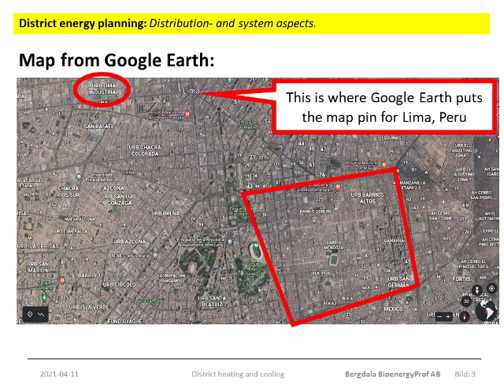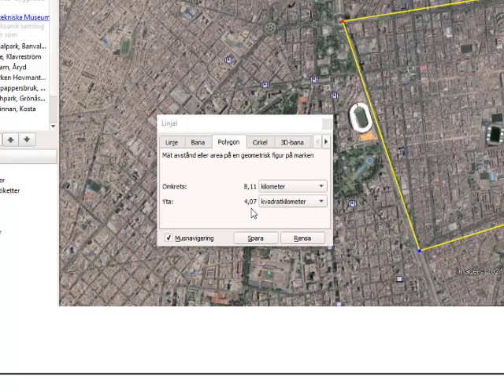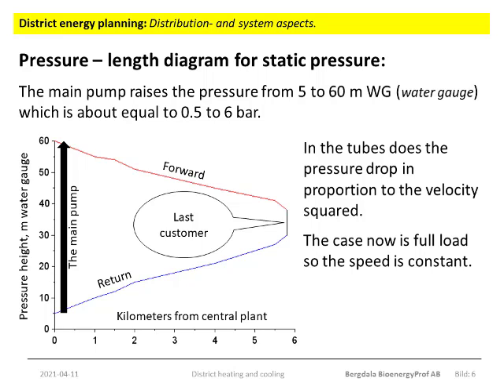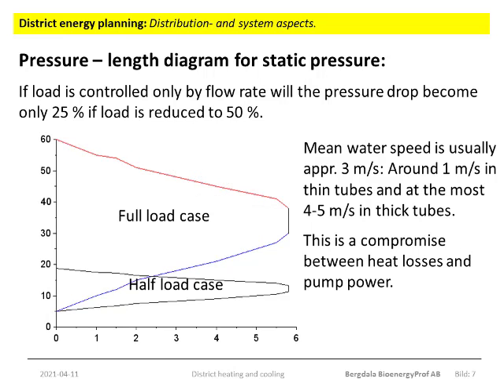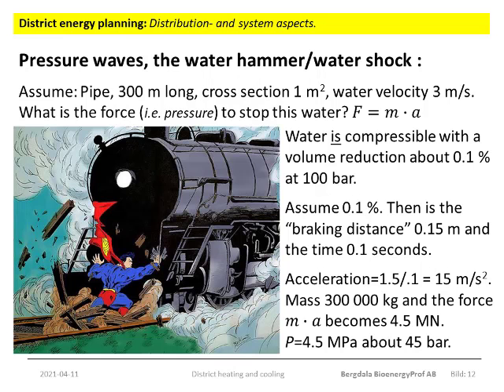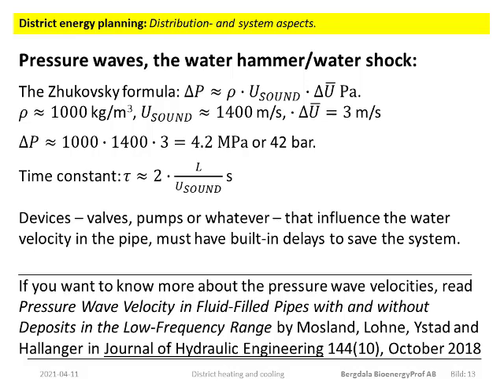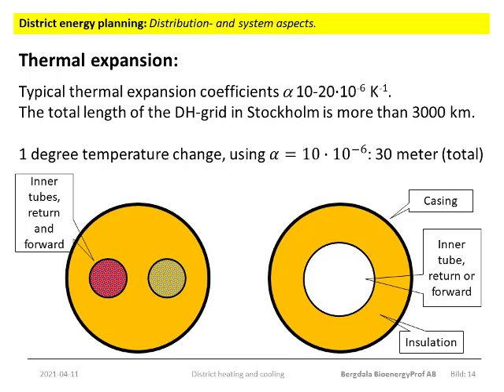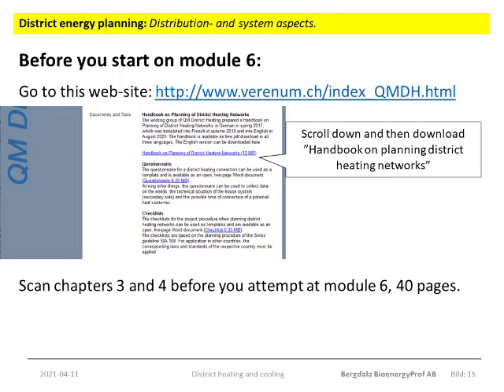Module 5 Distribution system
This video describes briefly how to plan a district heating supply system and which things need be taken into account.